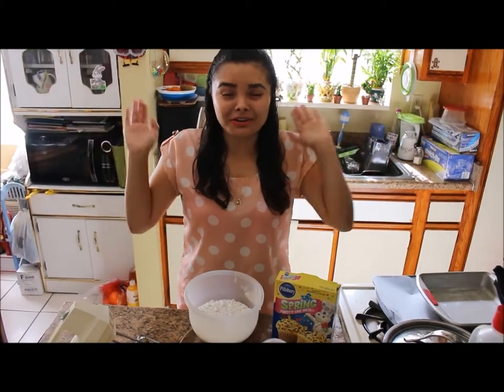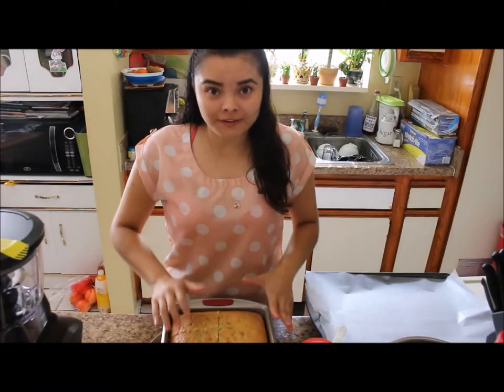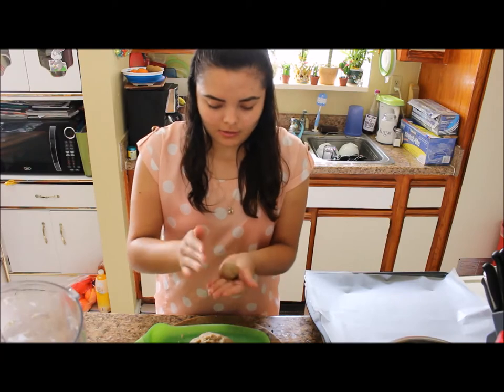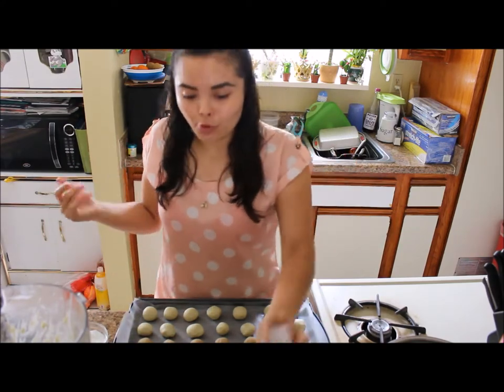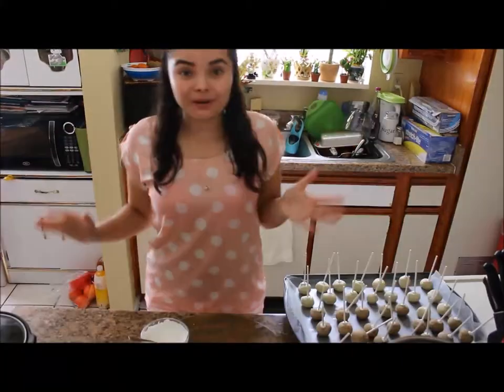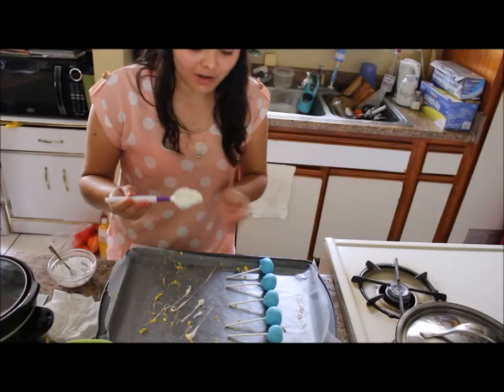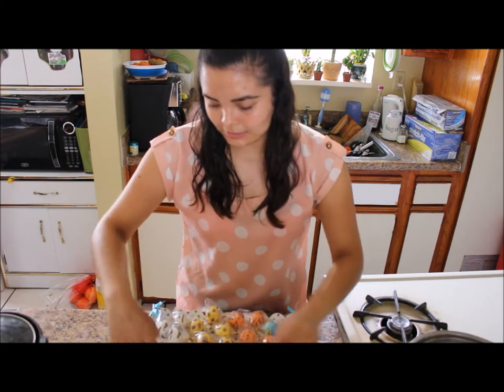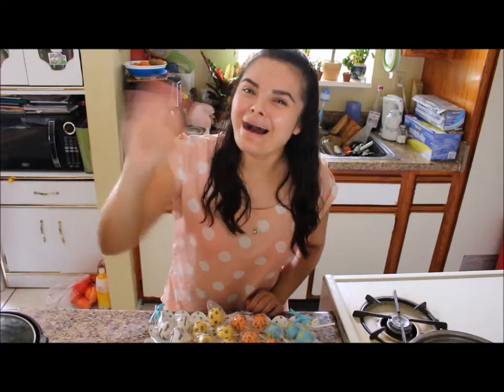Sarfari Cakepops: Baby Shower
Give this video a like for more videos like this. Stay tune for next video coming out soon!